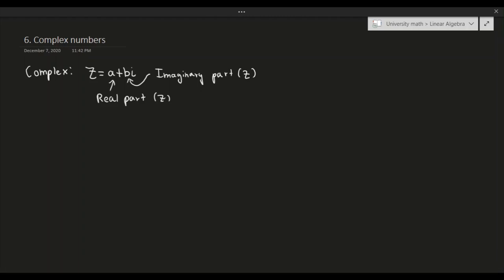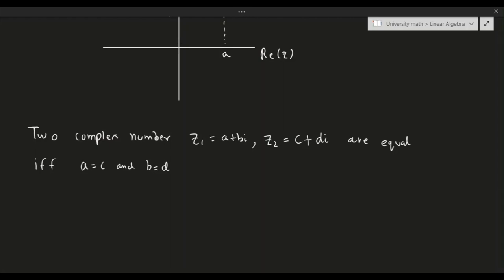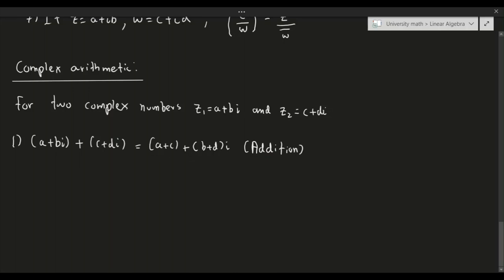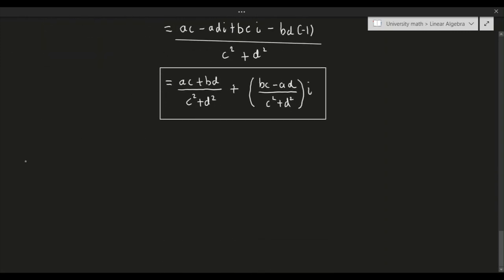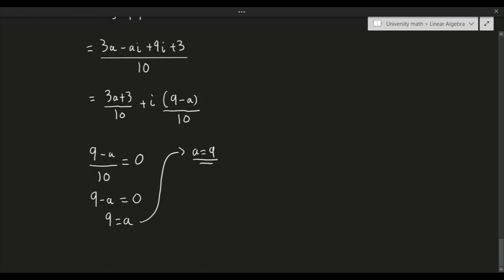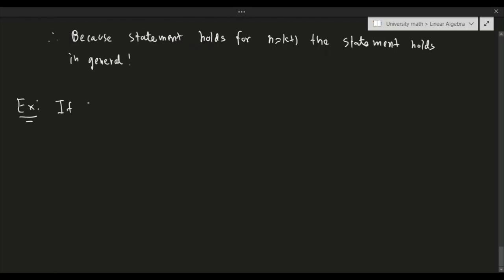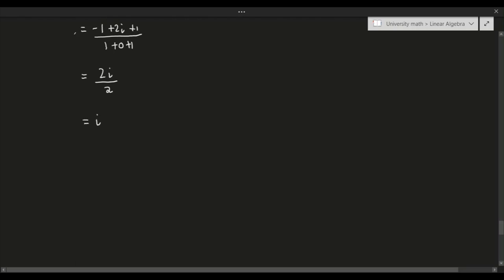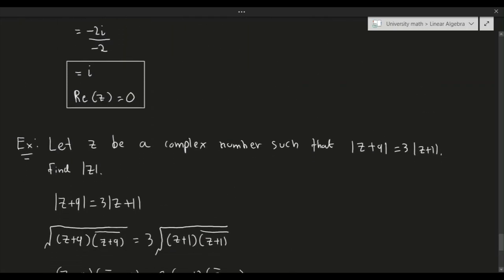Linear Algebra: Complex Numbers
In this video, we introduce the idea of complex numbers and imaginary numbers. We also discuss several examples, including a proof based example with mathematical induction.

00:00 - Introduction
00:35 - What is a complex number?
04:20 - Example 1
04:59 - Example 2
05:23 - Example 3
06:33 - Example 4
07:19 - Plotting complex numbers
08:11 - When two complex numbers equal each other
09:13 - Complex conjugate
11:18 - Complex conjugate properties
16:12 - Complex arithmetic
24:08 - Modulus of a complex number
26:39 - Example 5
30:59 - Example 6
35:27 - Example 7
39:20 - Example 8
40:35 - Example 9
45:59 - Example 10